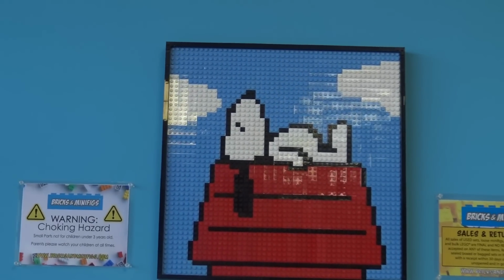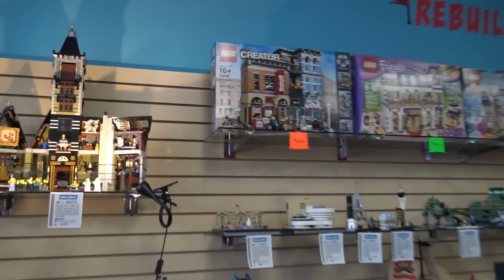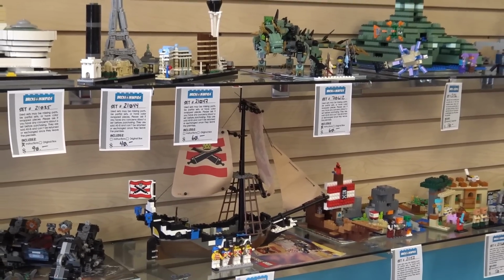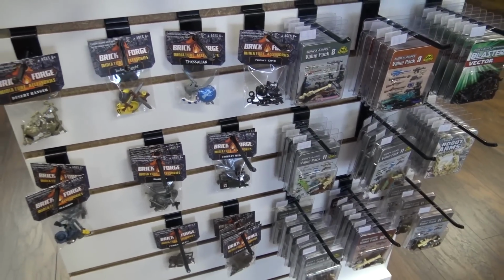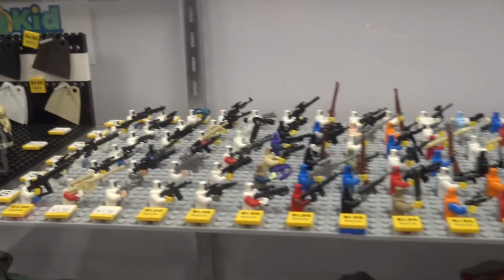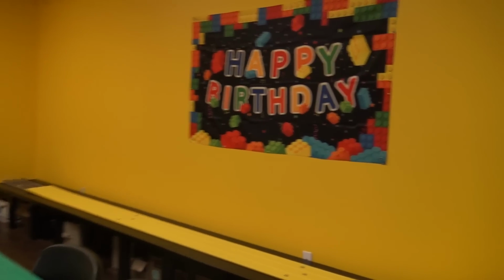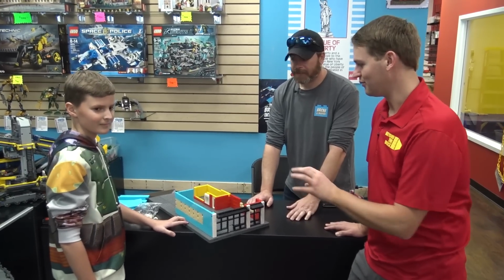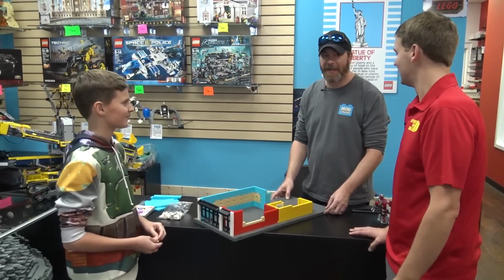Tour Bricks & Minifigs LEGO Store in Johns Creek (North Atlanta)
Visit Bricks & Minifigs in Johns Creek, Georgia!

9945 Jones Bridge Rd Suite # 205
Johns Creek, GA 30022